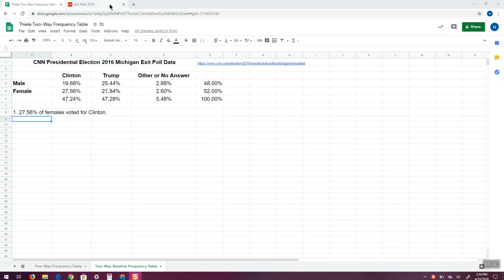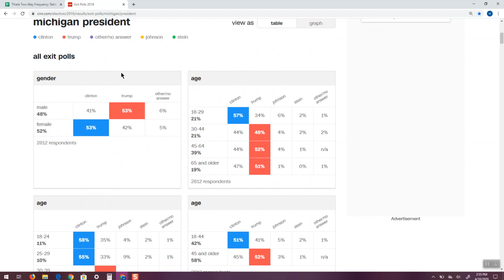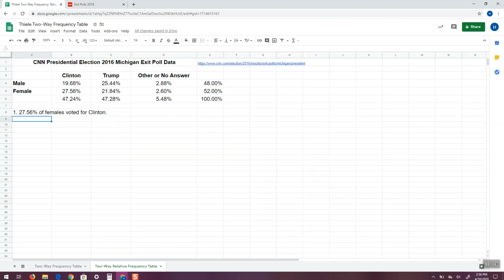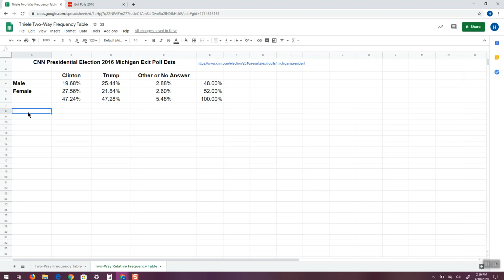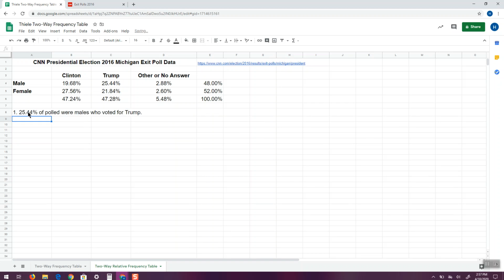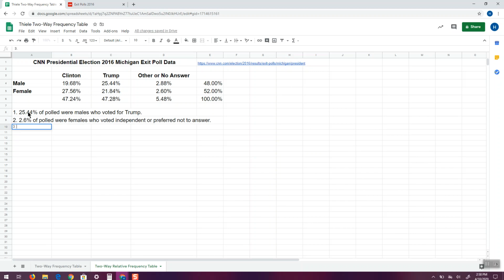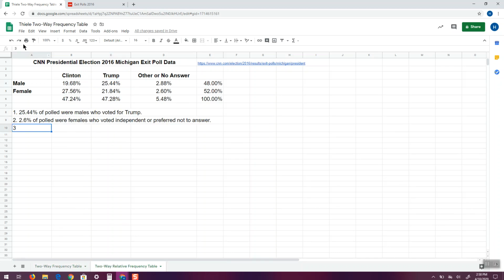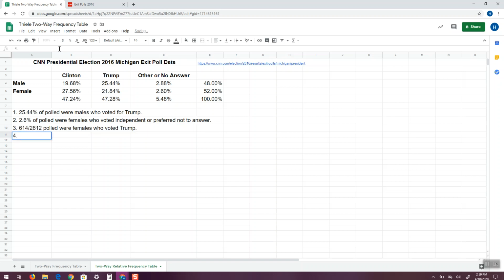Two-Way Table Mini-Project